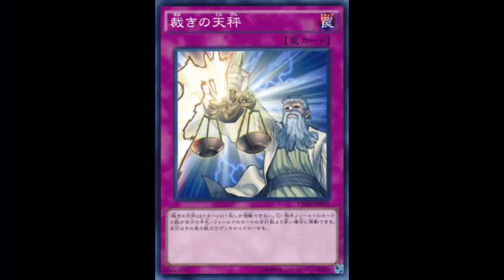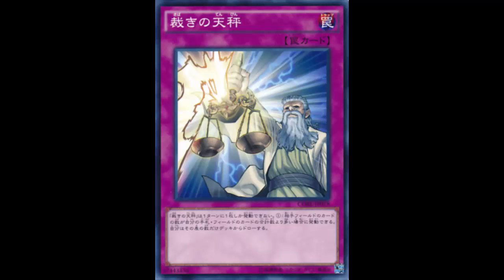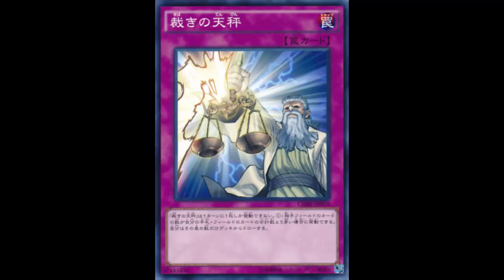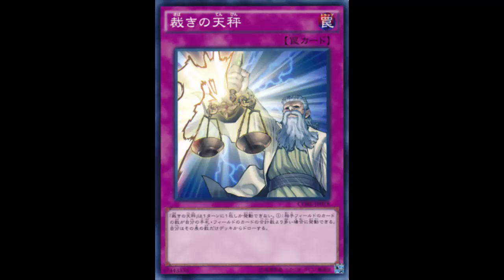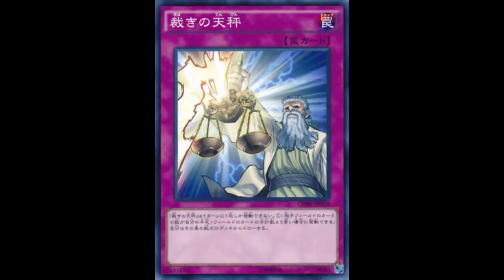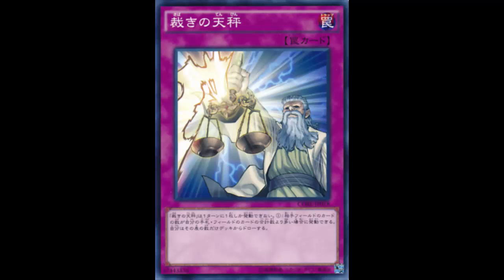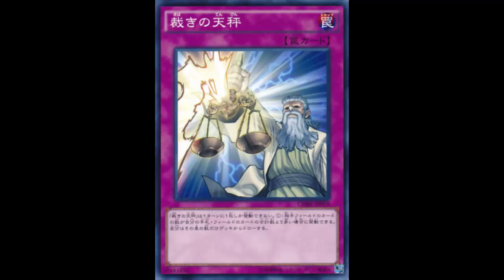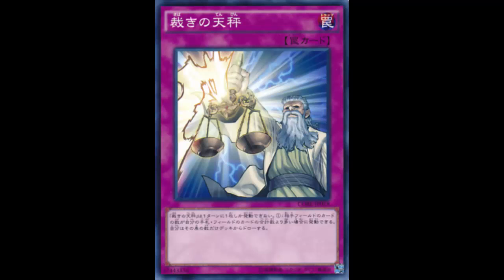Judgment Scales: Another get back in the duel card; Have to be SUPAA losing; Will you survive?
Normal Trap

If your opponent controls more cards than the total number of cards in your hand and your side of the field: Draw cards equal to your current card deficit. You can only activate 1 "Judgment Scales" per turn.